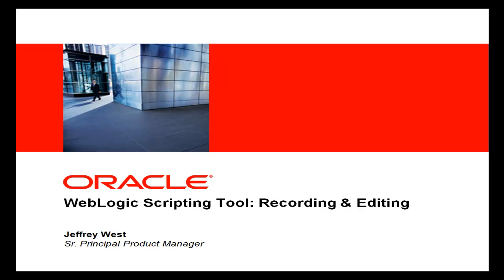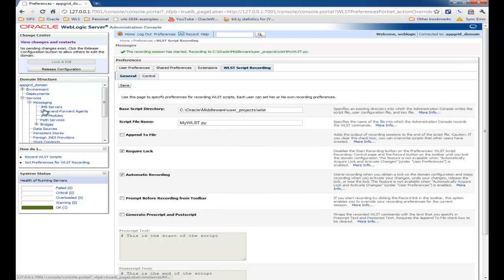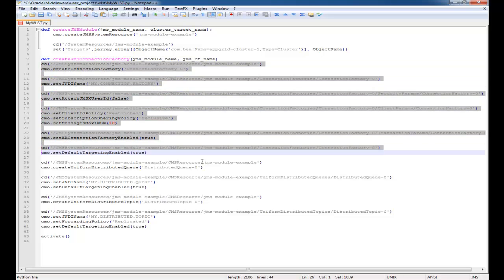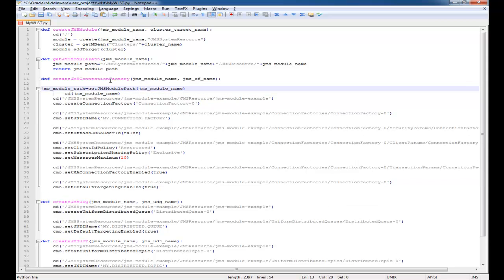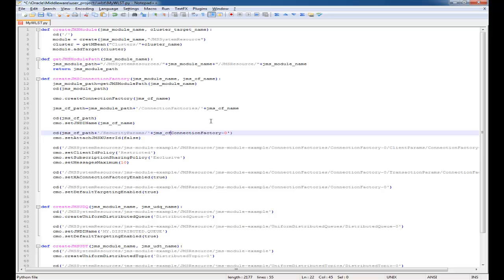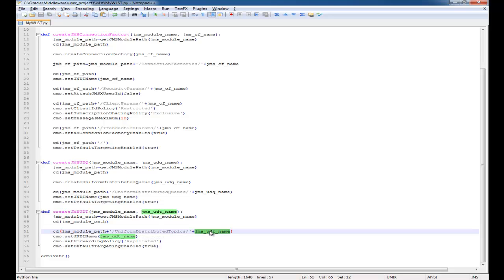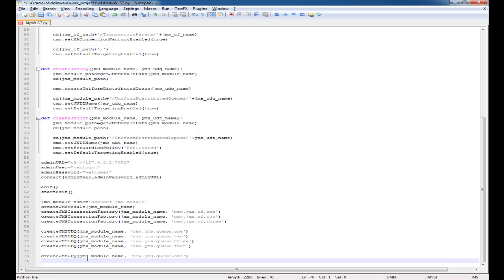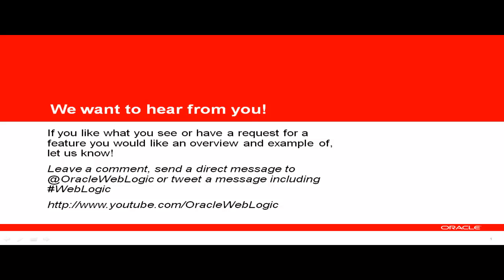Advanced WebLogic Scripting with WLST: Recording, Editing and Reusing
WLST is a powerful tool for automating WebLogic administration tasks.  However, writing WLST from scratch is not a small task.  The WebLogic Admin Console has a great feature that allows you to record WLST commands from actions you take in the console.  You can take the resulting WLST commands and use them to help you get started with WLST.  You can also take common commands and create parameterized functions for repeatable tasks like creating JMS modules and servers or JDBC data sources.

This demo will show you how to record a WLST script and transform the resulting script into reusable methods for creating a JMS module, Connection Factory and distributed destinations.

To see how to set up the project and check out the code, check out this video